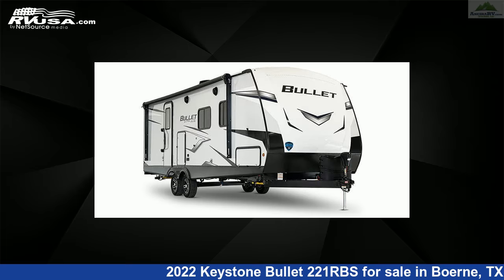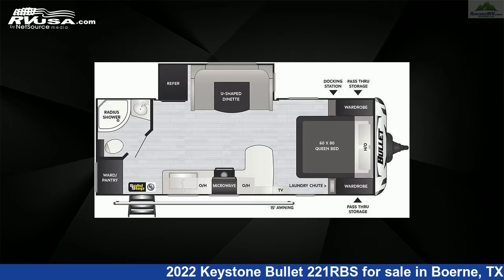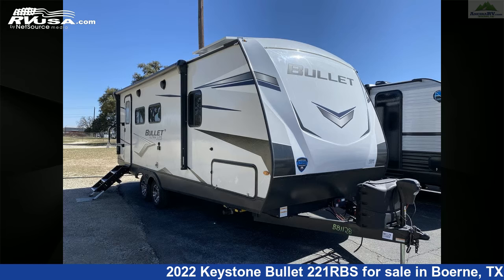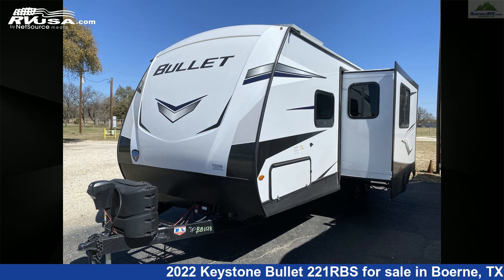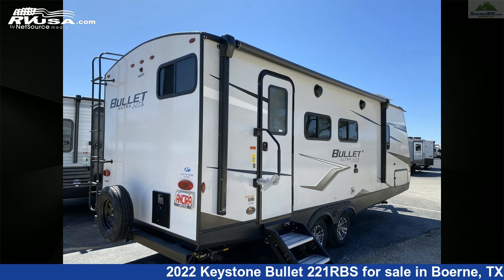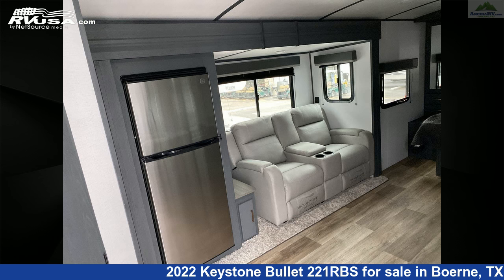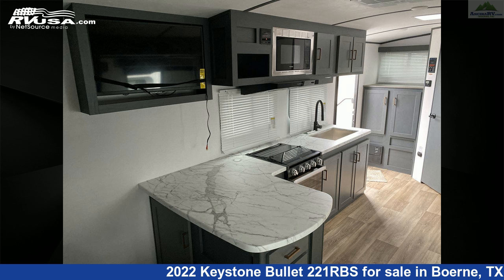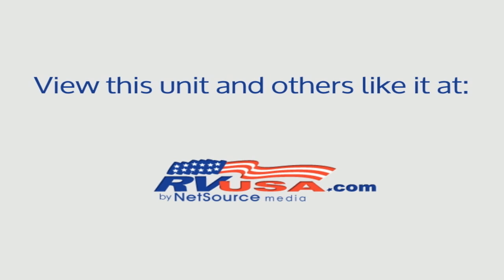Stunning 2022 Keystone Bullet Travel Trailer RV For Sale in Boerne, TX | RVUSA.com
This 2022 Keystone Bullet 221RBS is a Travel Trailer RV. It is located in Boerne, TX 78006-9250 and is offered for sale by Ancira RV. This New Keystone Is 26' 8" in length and features 1 slideout, a Ashland interior, sleeps 4, External Shower, TV, Auxiliary Battery, Air Conditioning, Oven, DVD Player, Slideout, Water Heater, Smoke Detector, Skylight, and 43 gal fresh water capacity. The floorplan layout of this Travel Trailer features Front Bedroom, Mid Kitchen, Rear Bath.The unloaded weight of this 2022 Keystone Bullet 221RBS is 5024 lbs.